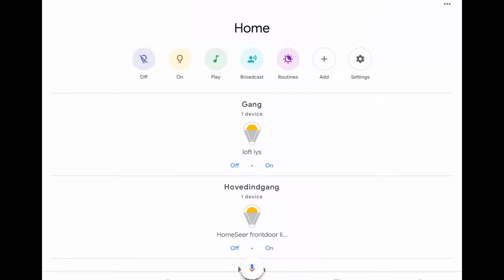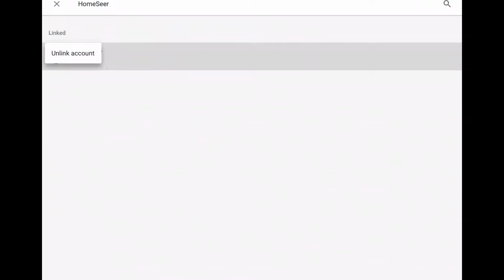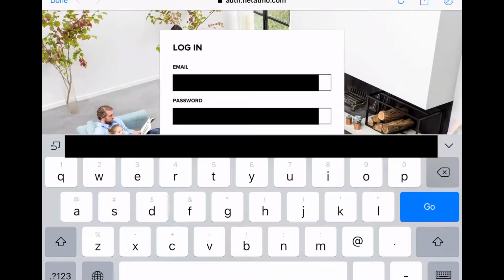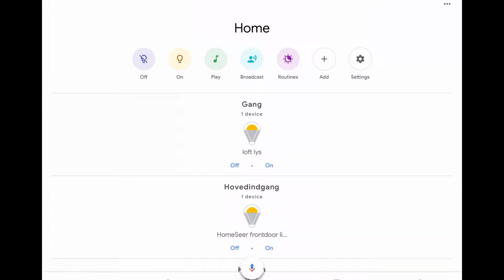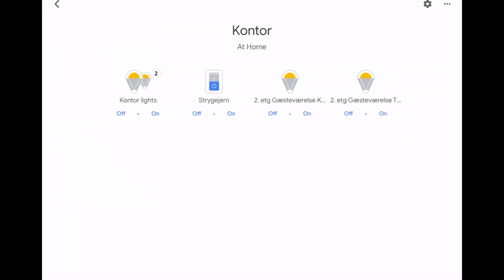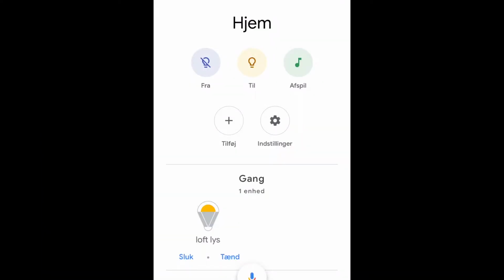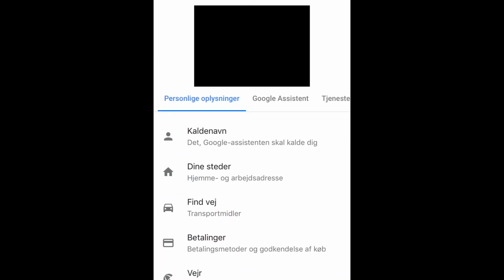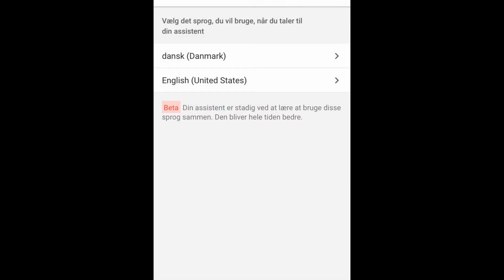How to use Google Home / Assistant with HomeSeer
Would you like to connect Google Home and Assistant with HomeSeer? Follow the step-by-step guide in the video to see how you can get this to work.